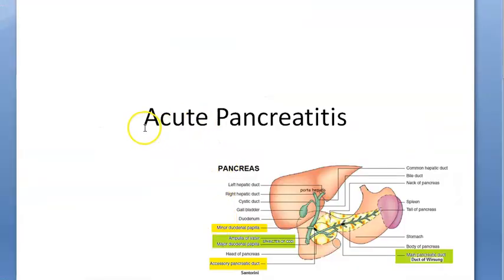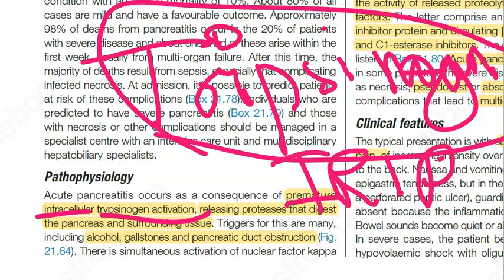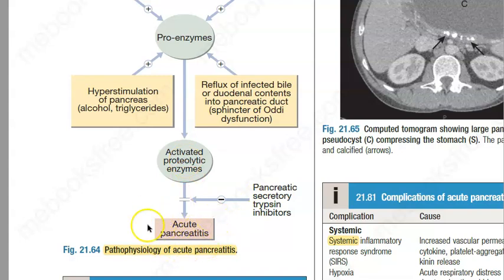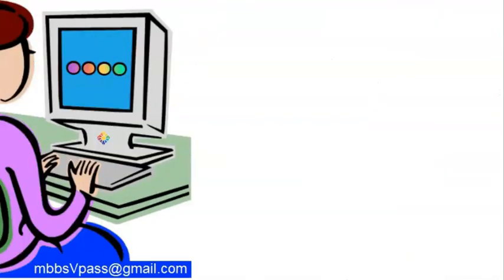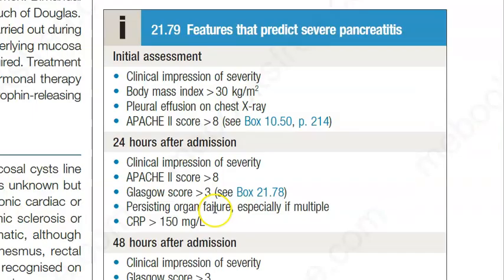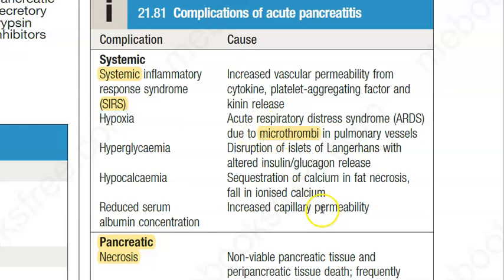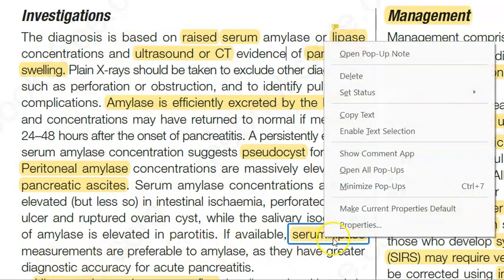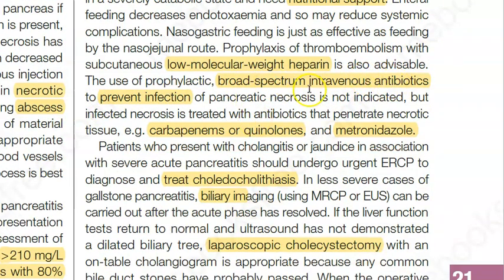Medicine 860 Acute Pancreatitis pancreas microscopy clinical feature grey turner cullen treat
0:00 pancreas structure microscopy
2:05 acute pancreatitis pathophysiology proenzymes activation autophagy
No balance btw proteolytic and antiproteolytic factors
antiProteolytic factors - trypsin inhibitor, antitrypsin, esterase inhibitor, b2 macroglobulin
6:25 causes gallstones alcohol post ERCP trauma drugs azathioprine diuretics hypercalcemia infection coxsackie mumps
9:00 clinical features - epigastric pain radiates to back, vomit, hemorrhage, rupture, pseudocyst, ascites, pleural effusion
Grey turner sign -hemmorhage so discoloration of flank
Cullen's sign - hemorrhage so discoloration around umbilicus
12:10 Glasgow criteria (similar to Ranson score)
12:55 complications - necrosis, abscess, pseudocyst,calcification, pancreatic ascites, pleural effusion
hemorrhage, obstructive jaundice
SIRS systemic inflammatory response syndrome, thrombus,ARDS, hypoalbuminemia, hyperglycemia, hypocalcemia
15:40 investigation Serum lipase, amylase, secretin, elastase in feces,CRP more , After some days -USG, CT, MRI, ERCP
18:01 treatment imipenem, metronidazole,
surgery - necrosectomy, cholecystectomy, drain pseudocyst